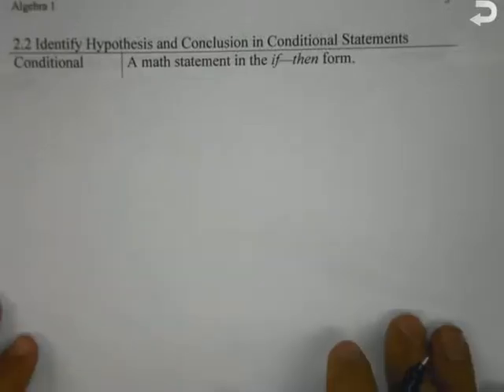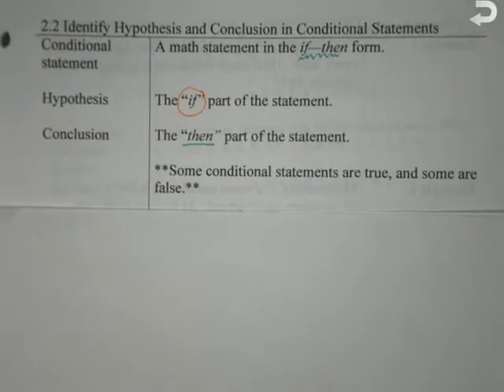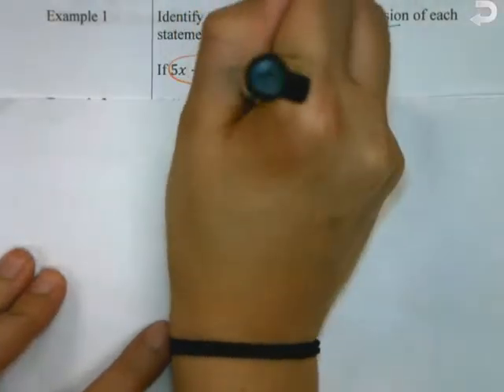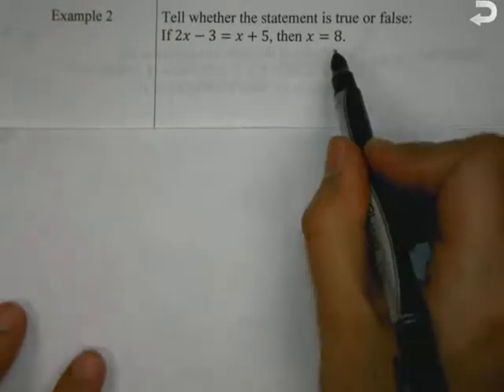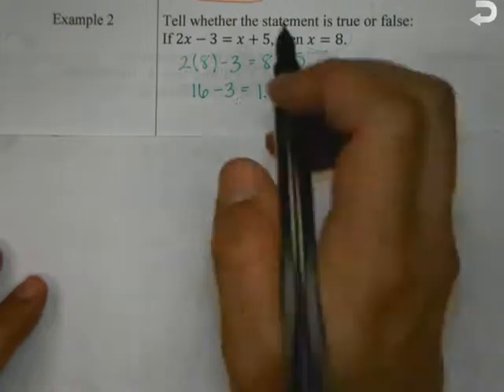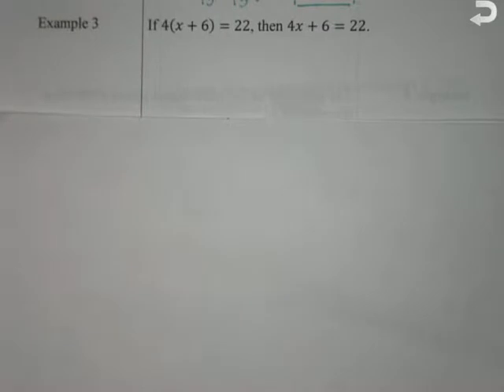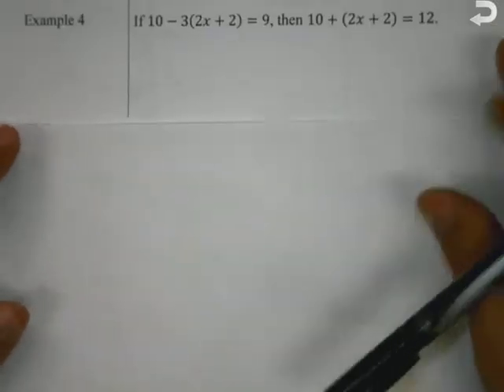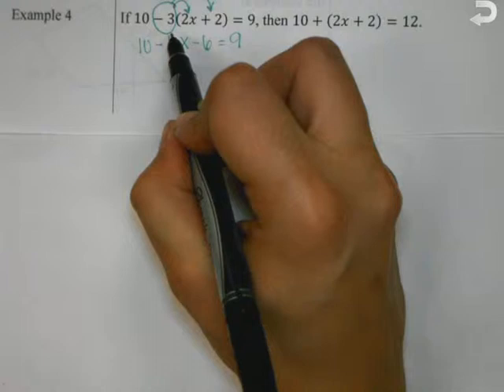Alg 1 2.2 Notes